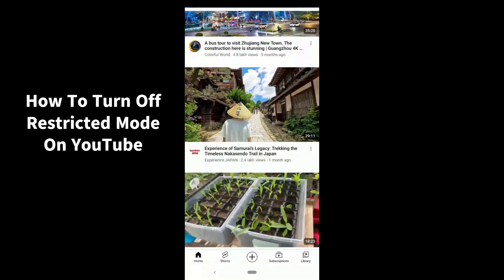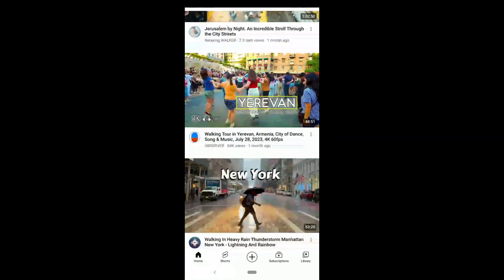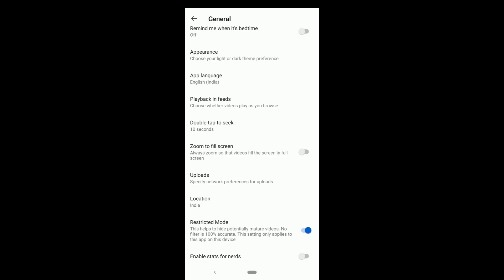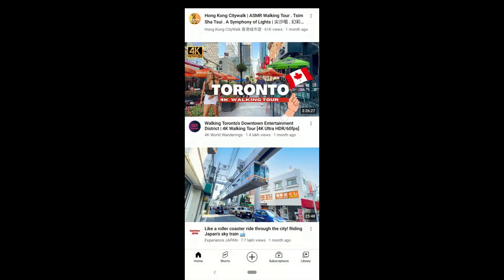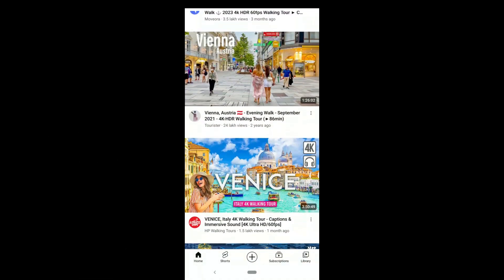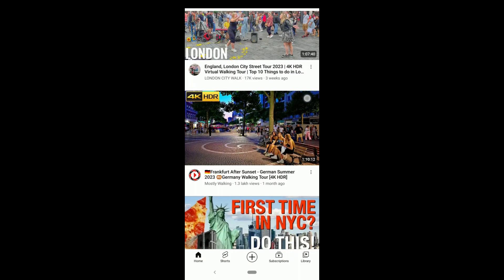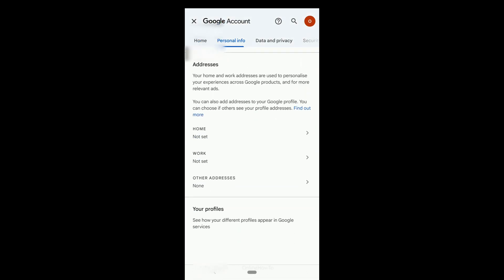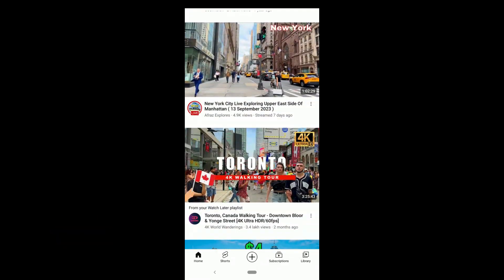RESTRICTED MODE HAS HIDDEN COMMENTS FOR THIS VIDEO | How To TURN OFF RESTRICTED MODE On YouTube